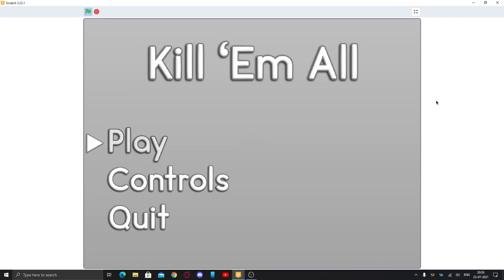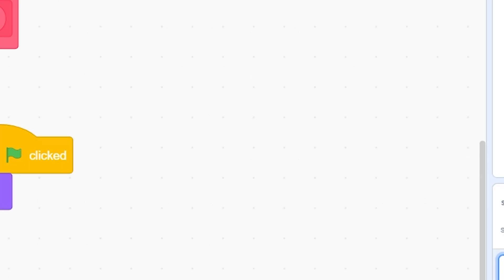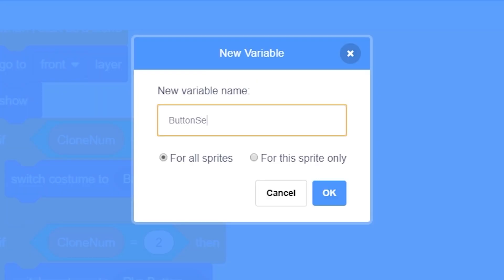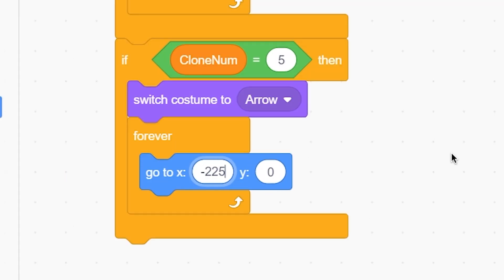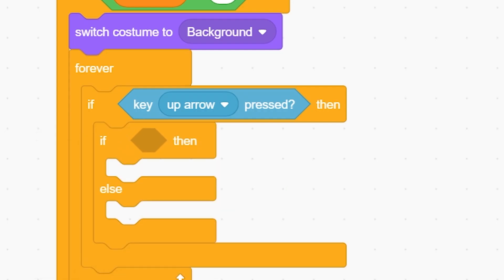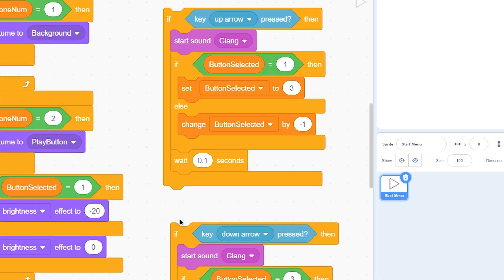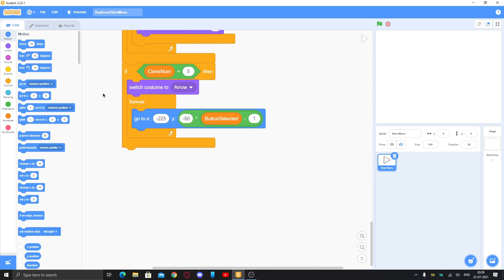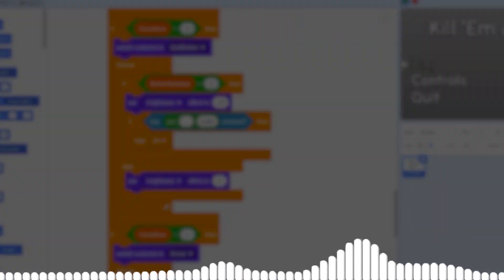How to make KEYBOARD-CONTROLLED START MENU in Scratch!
👉In this video, I'll show you how to make a start menu, which is entirely controlled with a keyboard! Keep Watching!